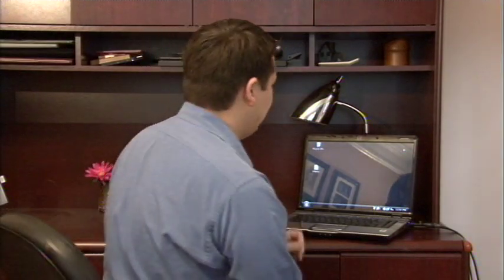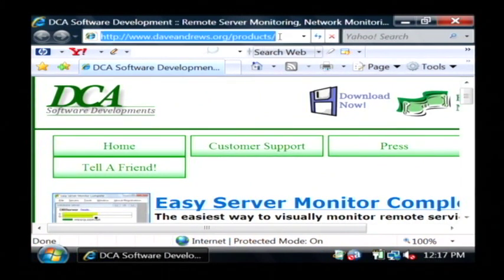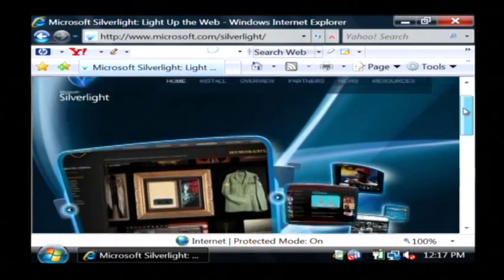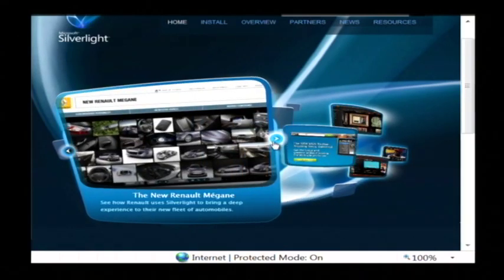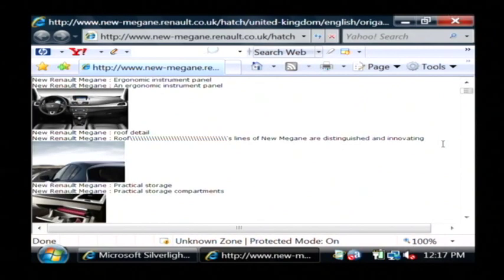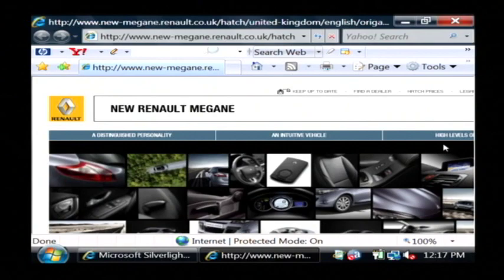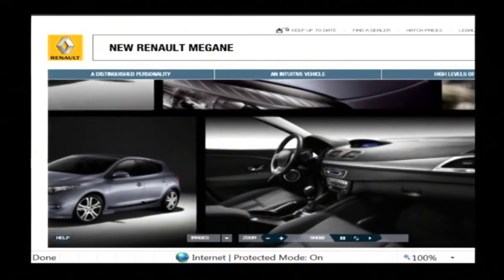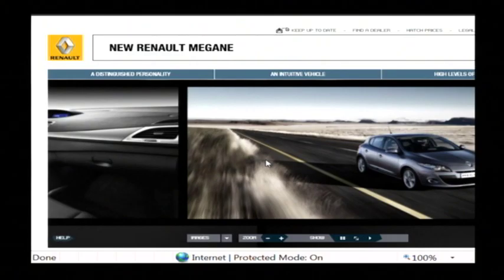Computer Software & Tech Support : What Is Microsoft Silverlight?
Microsoft Silverlight is a version of flash that allows Web developers to put animations and interactive controls inside of their Web pages. Use Microsoft Silverlight as an interactivity component that can be added to Web pages with help from a software developer in this free video on Microsoft Silverlight.